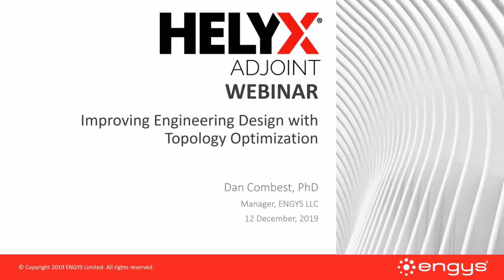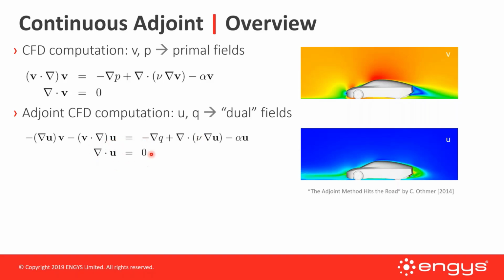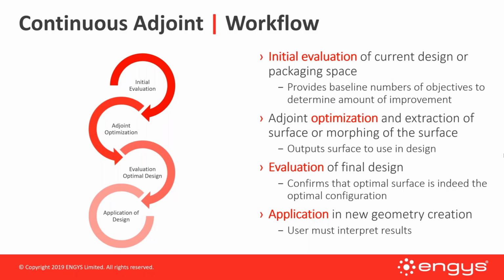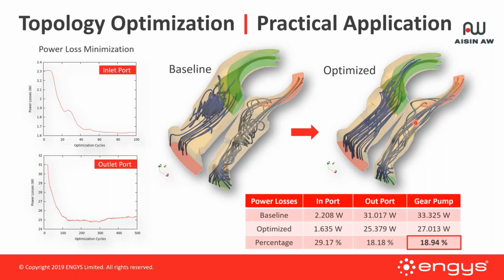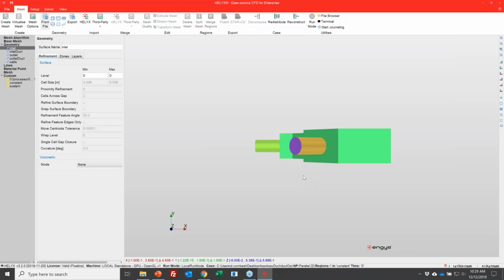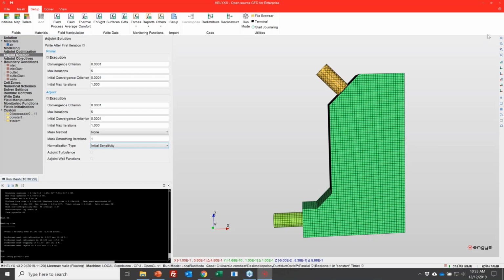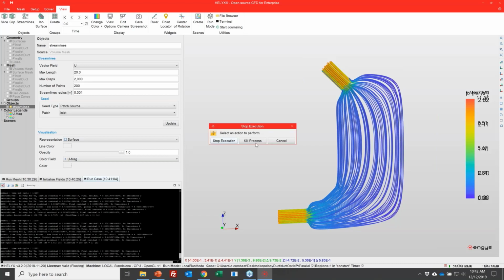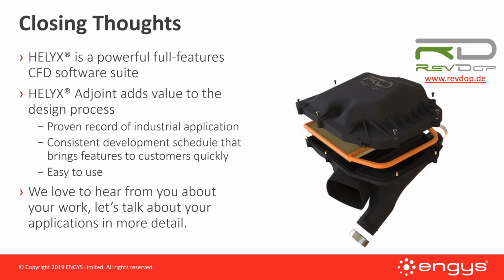Improving Engineering Design with Topology Optimization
Virtual prototyping using simulation and optimization tools enables faster, leaner, and more cost effective product development cycles within engineering teams.  Join us while we discuss how next generation topology optimization methods within HELYX Adjoint enable industry leaders to achieve more.  You'll be introduced to the continuous adjoint method for fluid systems; hear customer success stories; and see how to setup an optimization analysis with HELYX Adjoint.  This webinar will be available On-Demand if you're unable to attend.

0:00 Welcome and Intro
3:16 Background in Continuous Adjoint Optimization
15:00 Topology Optimization Test Cases
19:39 Industrial Applications and Success
23:32 Live Demonstration and Case Setup
48:56 Closing Thoughts on Continuous Adjoint Optimization